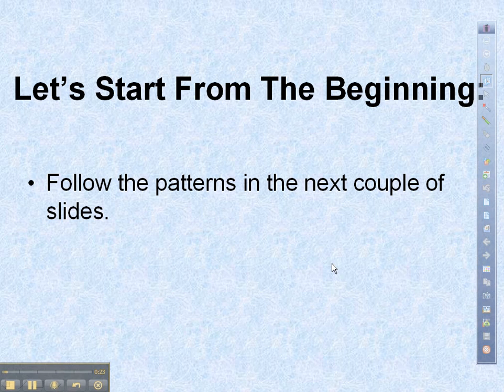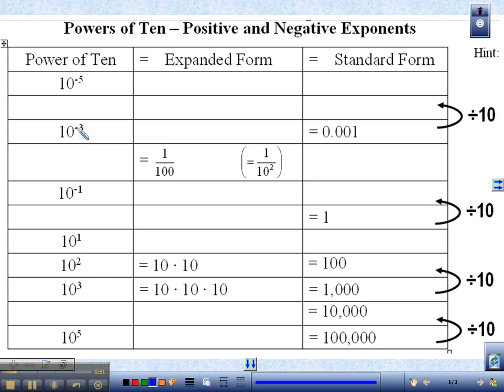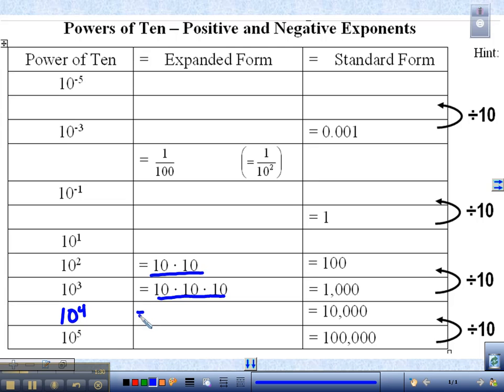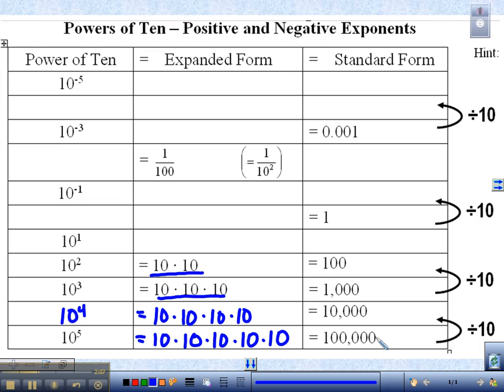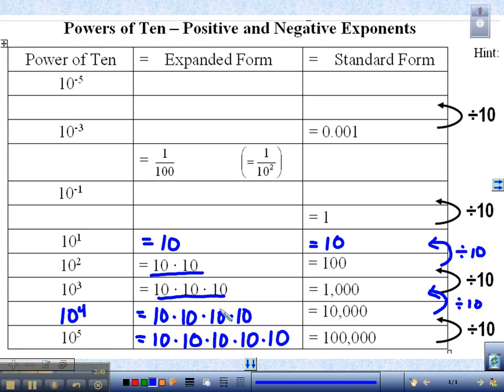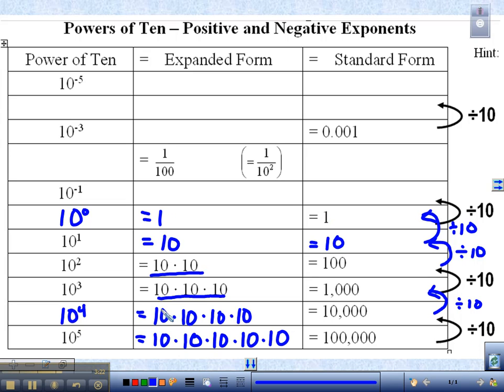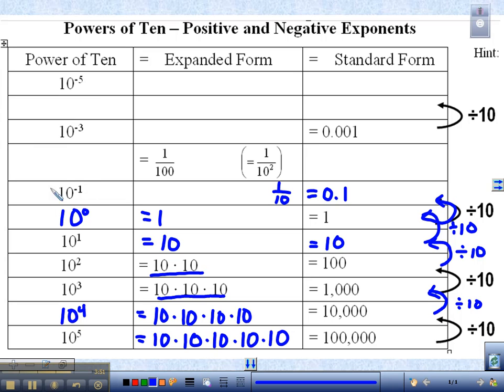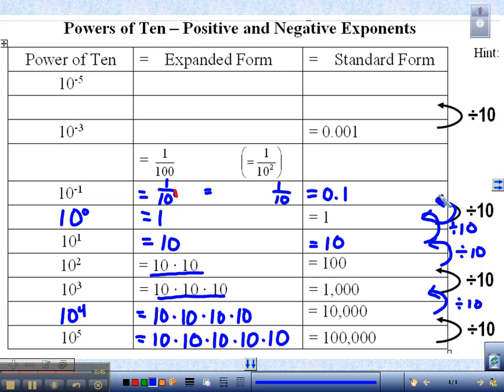Scientific Notion & Powers of Ten Part 1 BBJH Tucker